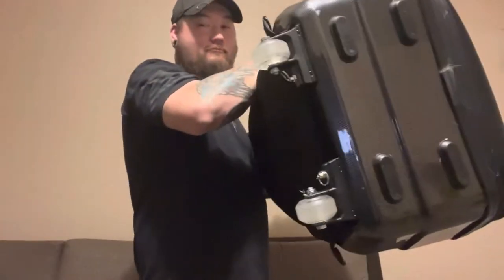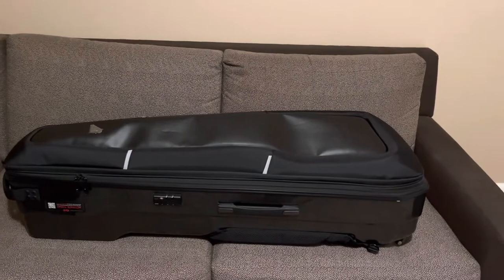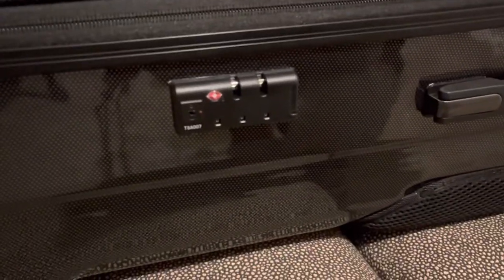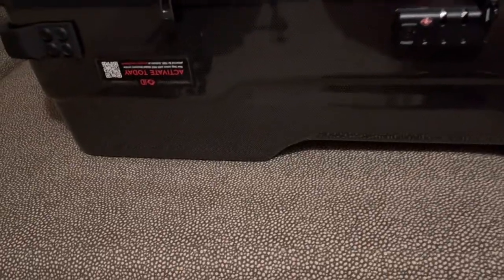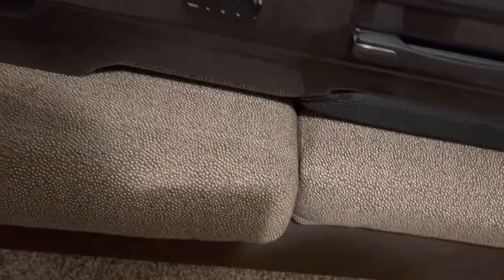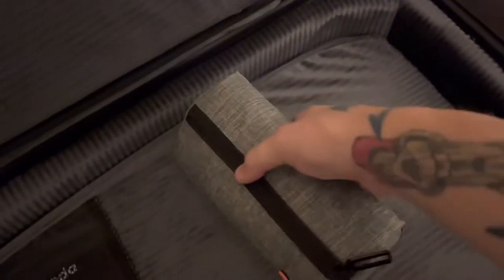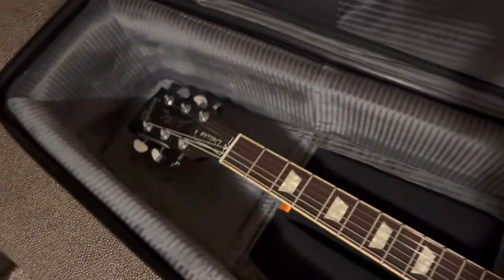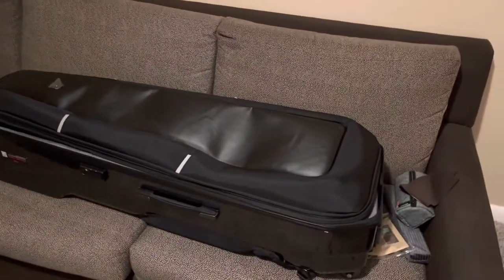Gruv Gear Capsule Duo Review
Today let’s check out the Gruv Gear Capsule Duo guitar case!